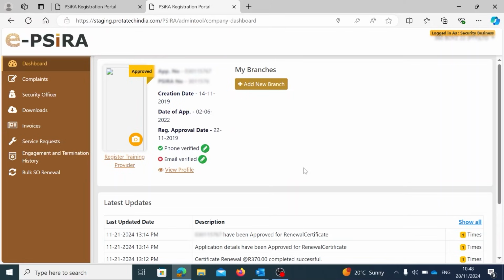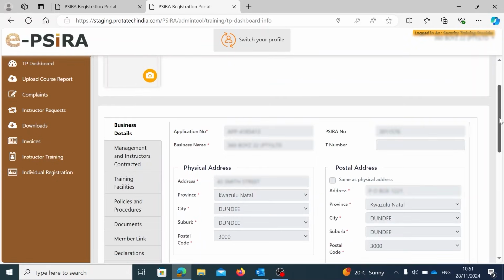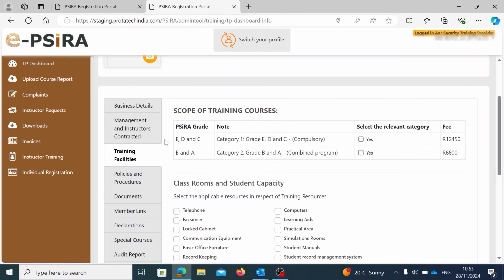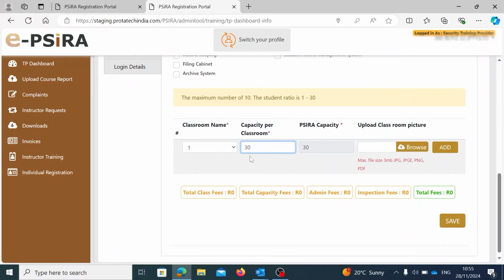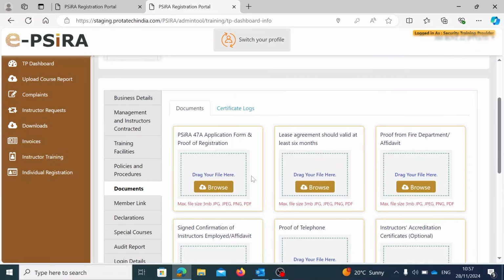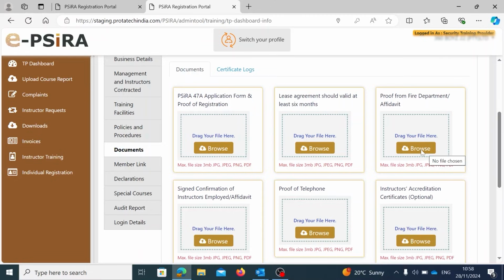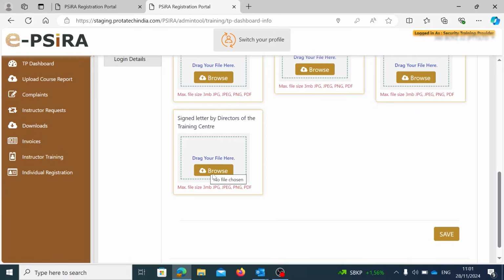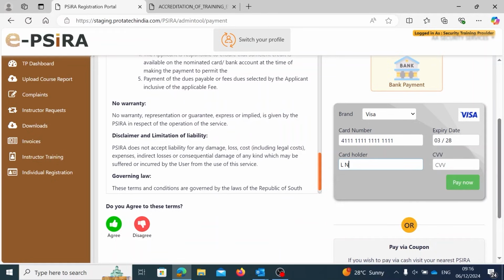How to Register a Training Centre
Detailed process on how to apply for Training Centre Accreditation. It is a prerequisite to have a security business in good standing. Application process on done online on the E-PSiRA online portal